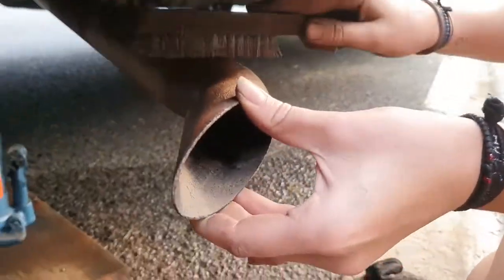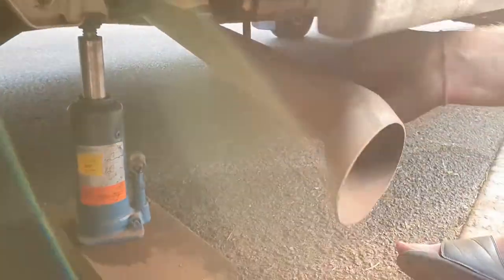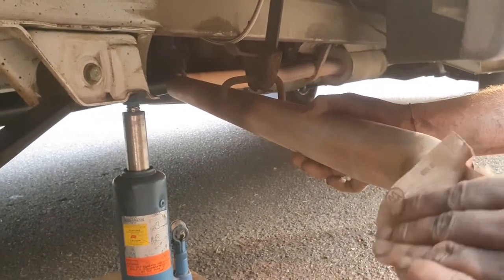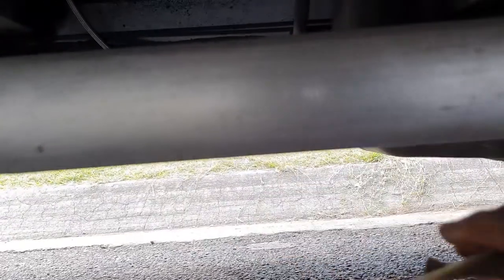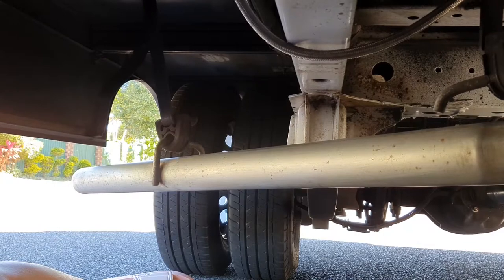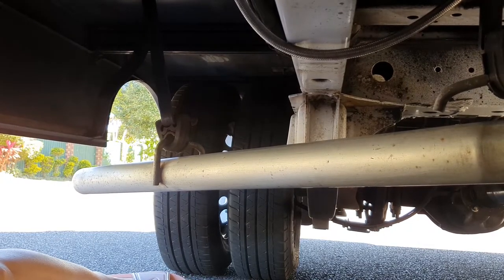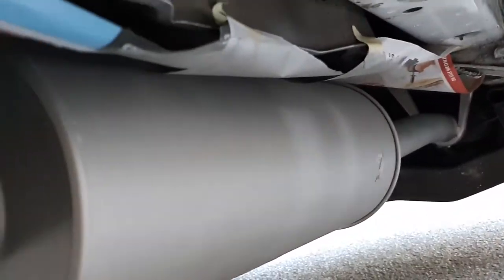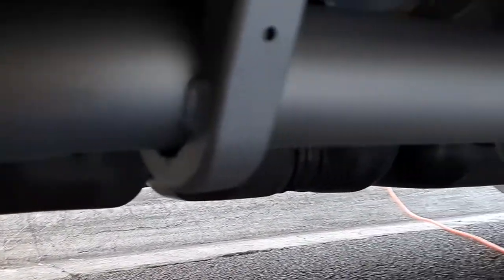Mercedes Sprinter (ex ambulance) Spray Paint Exhaust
Whether you are trying to protect it from rust or just want it to look good, spray painting your exhaust is a quick and rewarding project that shows on your van. Our exhaust had some rusty spots we wanted to protect and a thick layer of baked on dirt was on the pipe. Even though the spraying part requires some flexibility and spraying in awkward positions, we are happy to have done it as the whole exhaust pipe looks good as new and will be protected from the elements during our trip.

Our videos describe basic maintenance for vanlifers with Sprinters as well as videos of our vanlife adventures.